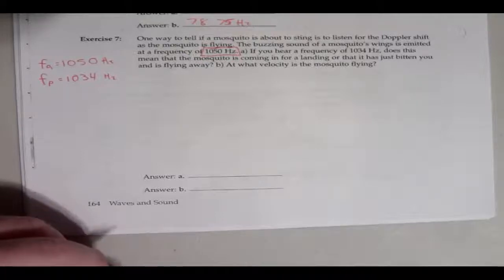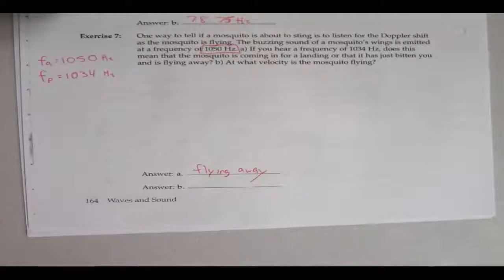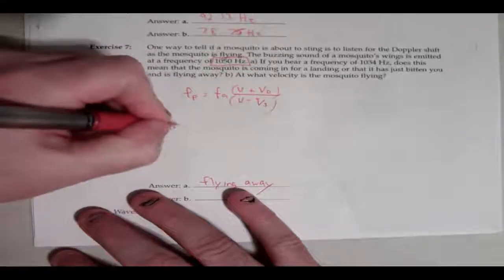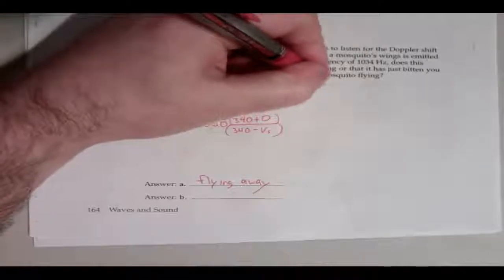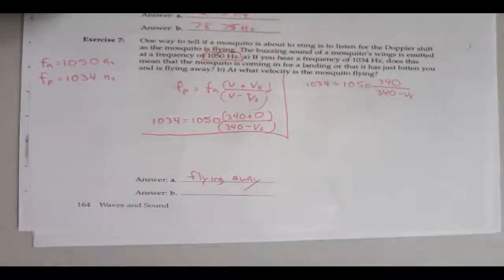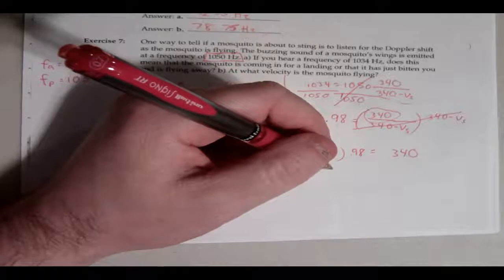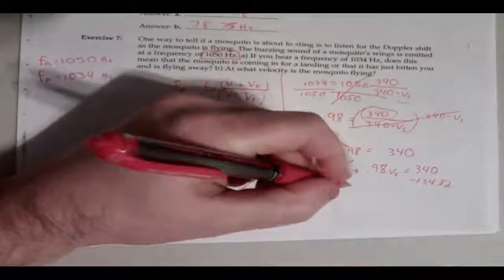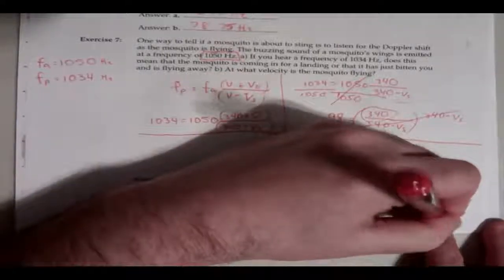Dopppler Effect example 7 pg 164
example 7 pg 164